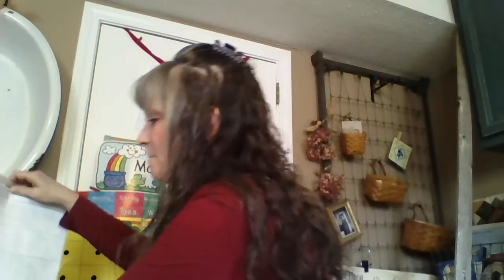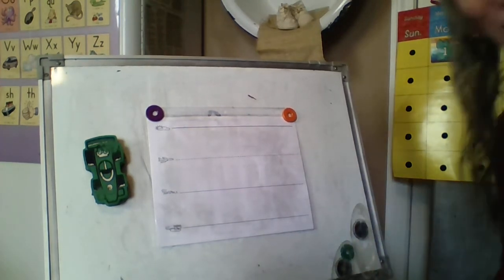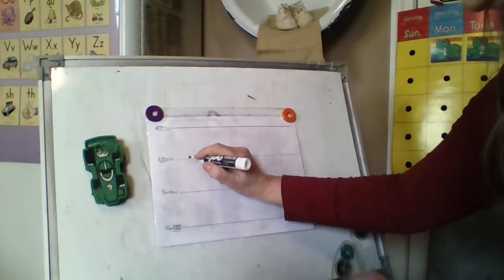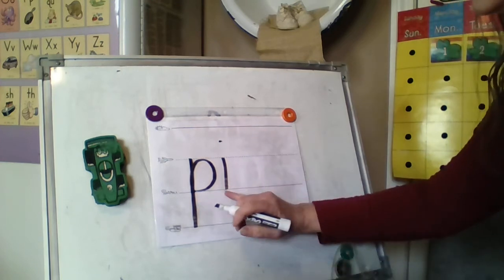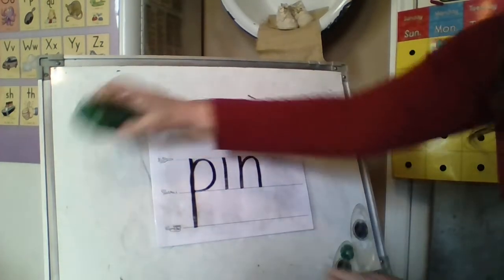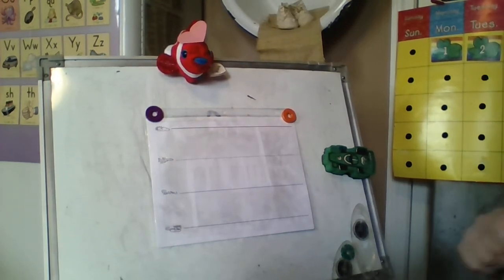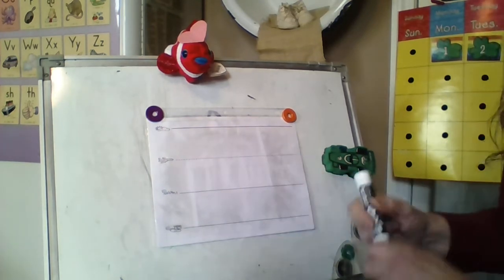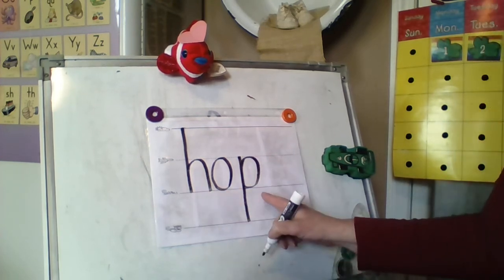March 4 Language Arts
For this lesson, your child will need their wipe off writing paper and a dry erase maker.